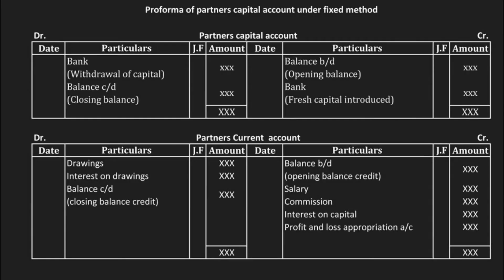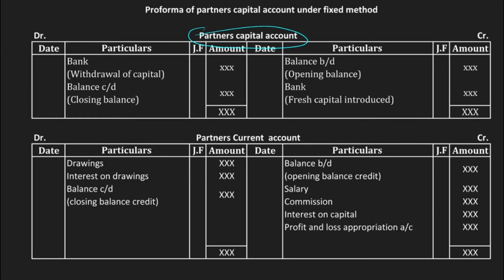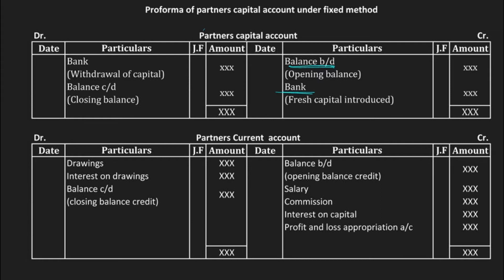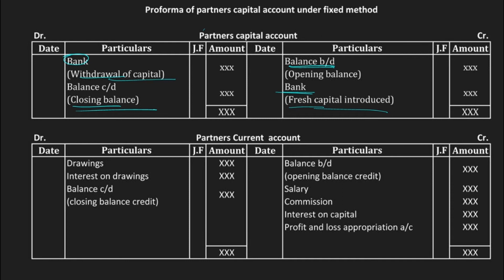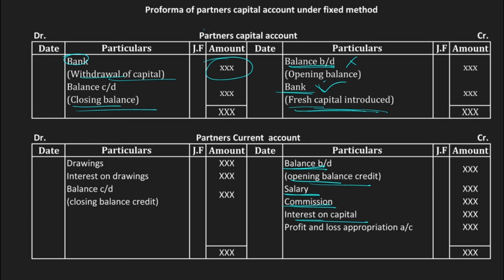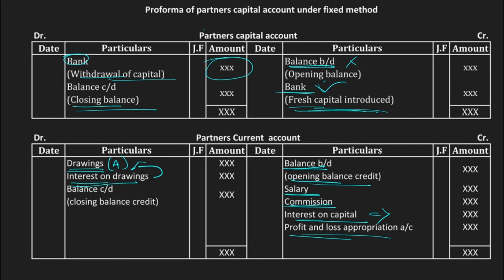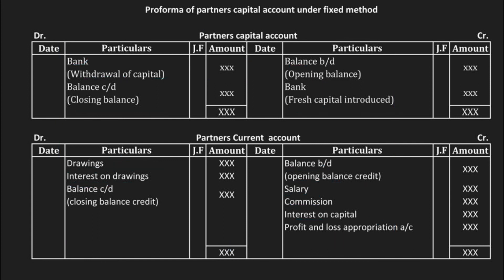🔴 2.6 🗺Proforma of Partners Capital and Current Account under Fixed Capital Method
Proforma of Partners Capital Account under Fixed Capital Method,
Proforma of  Current Account under Fixed Capital Method,
Format of Partners Capital Account under Fixed Capital Method,
Format of Current Account under Fixed Capital Method, Class12 PUC BusinessStudies # Accountancy 👇Join our OBC✉️Telegram Channel

A/c name: SUSHANTH KUMAR N,
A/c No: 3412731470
IFSC code: KKBK0008062
Bank: KOTAK MAHINDRA BANK
Branch: YESHWANTHAPURA BRANCH
UPI No: 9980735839 (PhonePe, Google Pay)

Team OBC-ACADEMY